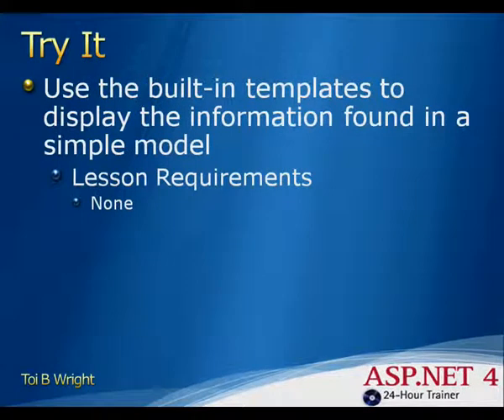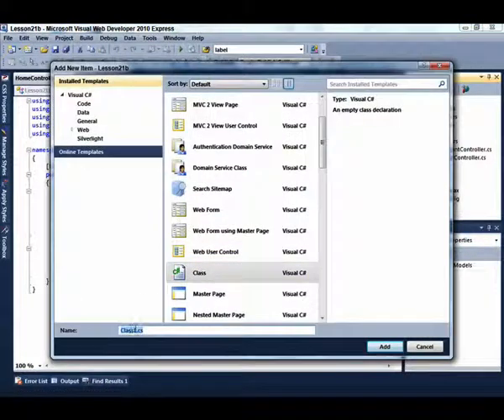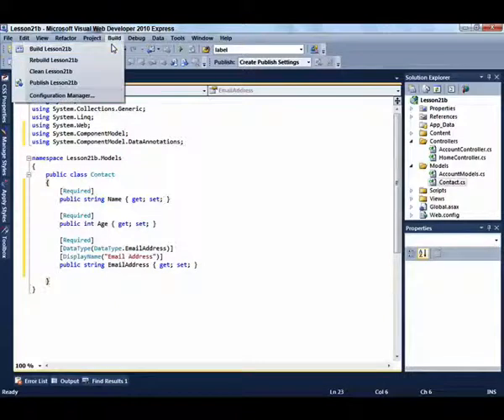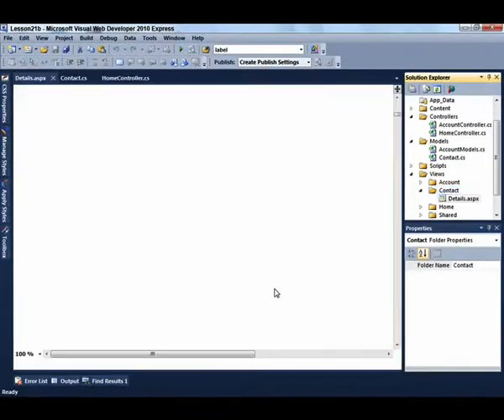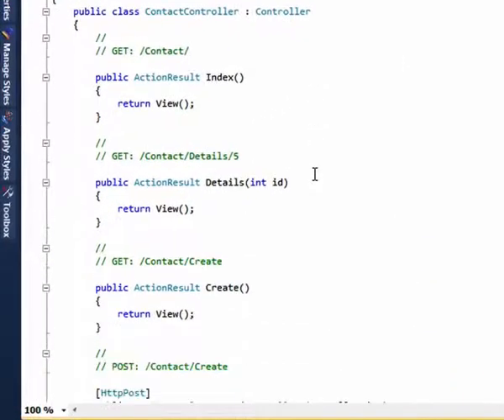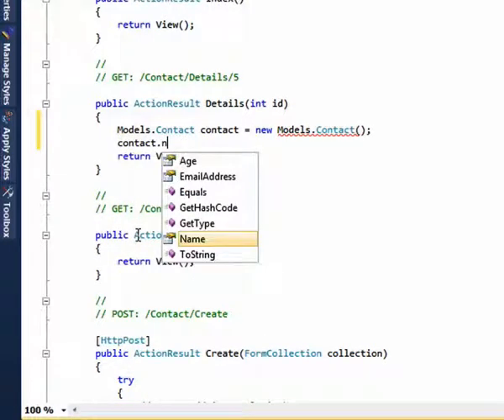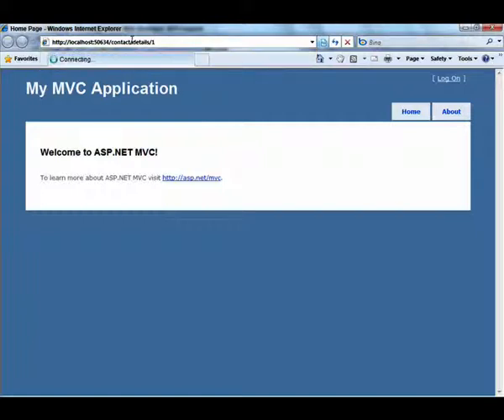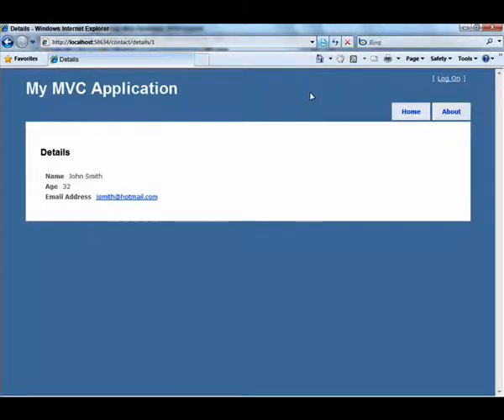Lesson 21B - Display Templates in MVC